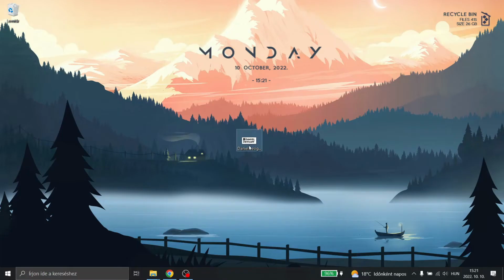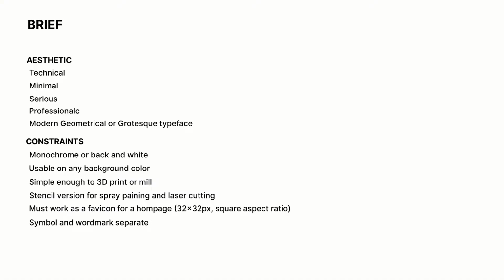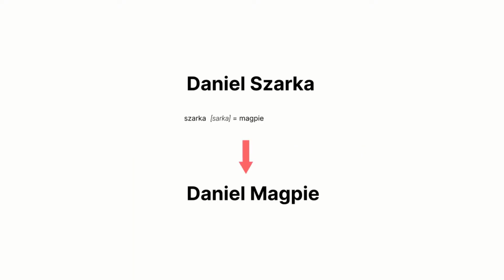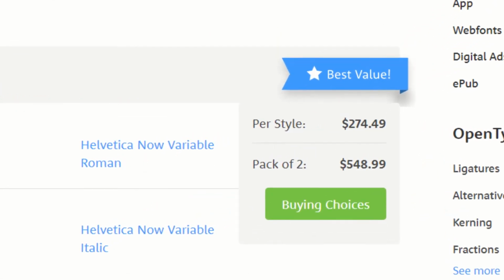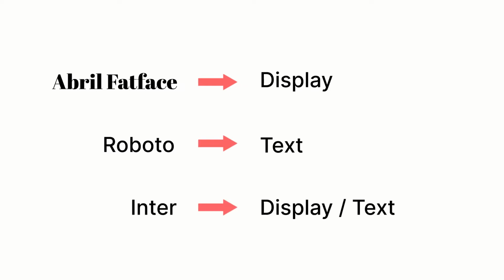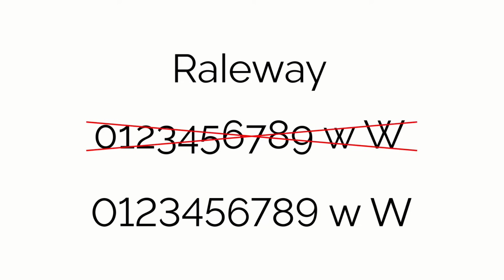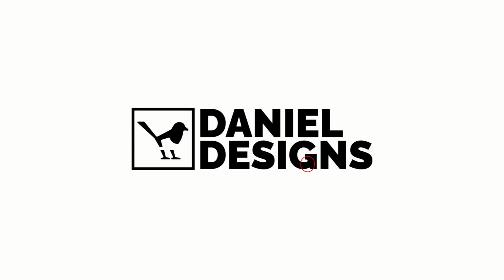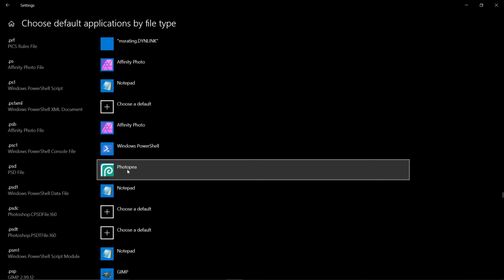Logo design for small business, on your own, without Adobe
I show you the logo design process for a  small business, without using Adobe. Graphic design looks easy, but is not. Especially not logo design. The video shows how to create a full logo with symbol, wordmark, and tagline and mockups. The usual shenanigans ensue.  Only Inskcape and Photoea used.

Chapters:
0:00 Intro
0:56 Brief
4:20 Designing the symbol
6:17 Typesetting/Typograhy basics
8:39 Designing the wordmark
10:37 Designing the tagline
11:57 Stencil version
12:58 Mockups
14:00 Outro/Comments